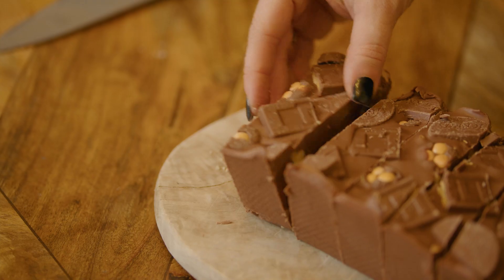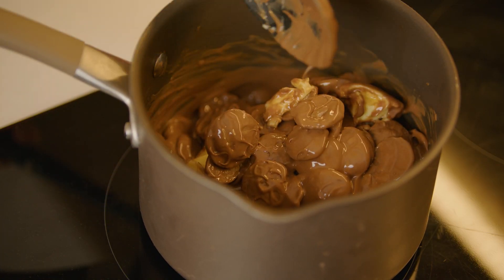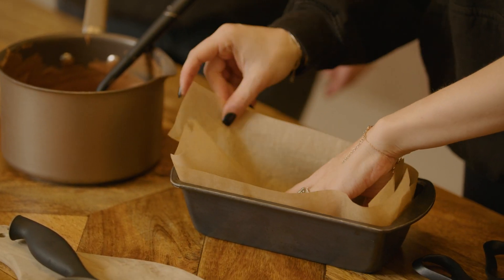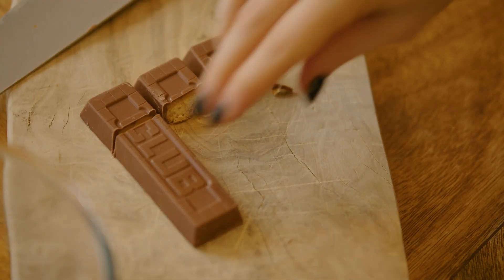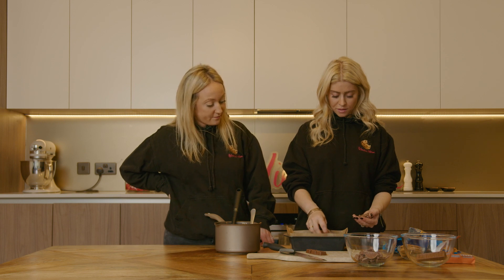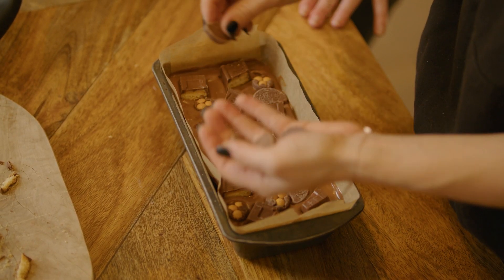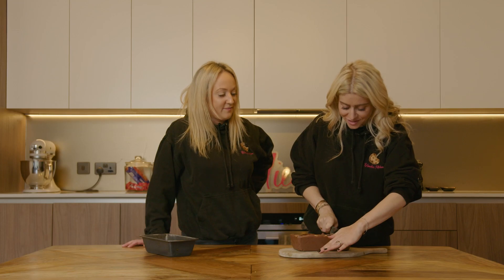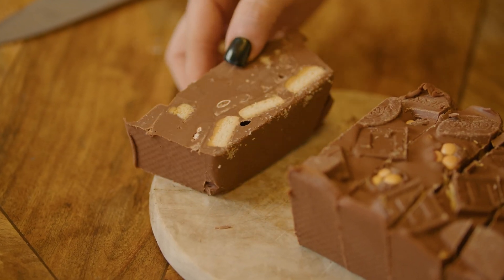FEELIN’ FESTIVE CHOCOLATE ORANGE TIFFIN | Blondies Kitchen Channel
Who doesn’t love chocolate orange at Christmas? This next level tiffin is creamy, chocolatey and full of orange flavour thanks to the secret ingredient: orange essence.
Level up your Christmas snacks this year! Don’t forget to tag us in all your creations @blondieskitchen. xoxo

Ingredients:
540g milk chocolate
7g of unsalted butter
2 tsp golden syrup
1 tsp orange essence
1 pack of Club chocolate orange biscuits (7 bars)
1/2 bag of Terry’s Choc Orange mini segments
3 digestive biscuits
1/2 pack of orange smarties sharing bag

Method:
Line a loaf tin with baking parchment. Then in a medium pan, melt your chocolate and add your butter and golden syrup.
Next add the orange essence, stirring until everything is a melted pool of chocolate deliciousness.
Now it’s time to build your tiffin in the tin. Line the base with a layer of melted orange chocolate, then line along your Club biscuits, and other chocolate treats. Keep building up in alternate layers until you get to the top.
Make your final layer look pretty by adding the orange smarties for colour and Terry’s segments so its really clear what the middle includes! ORANGE!
Leave your tiffin to chill in the fridge for at least 4 hours. Slice up using a sharp serrated knife for the cleanest cuts.

TIP: This will keep in an airtight container for up to 1 week.